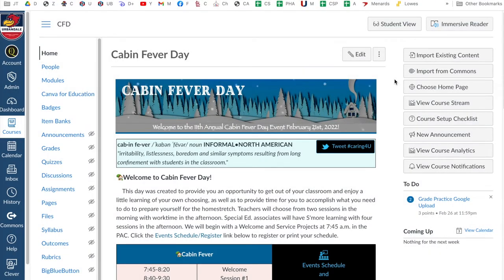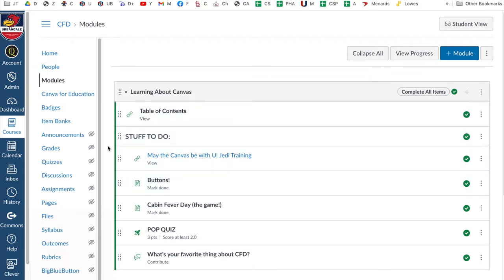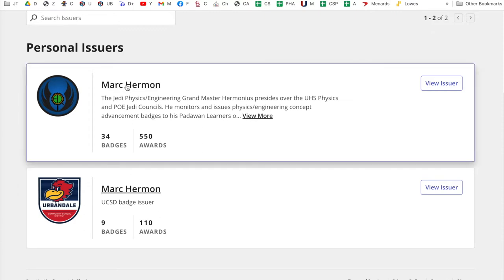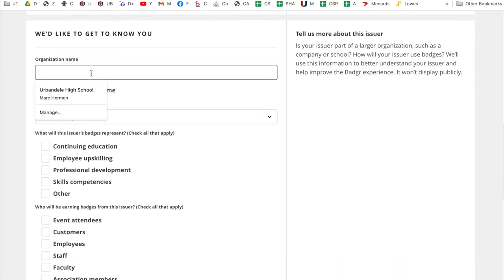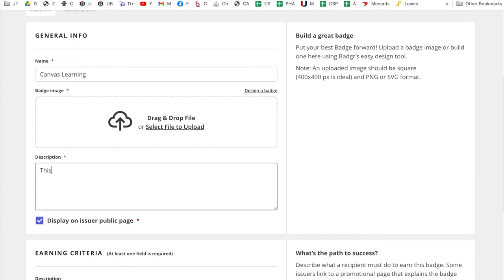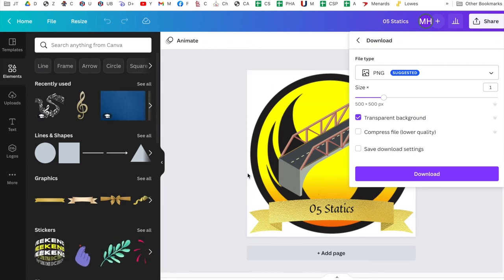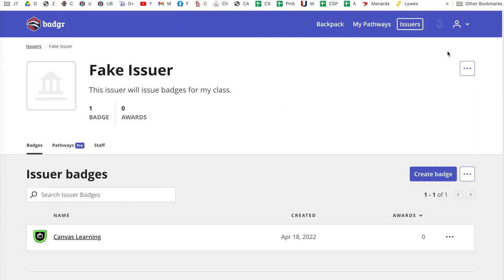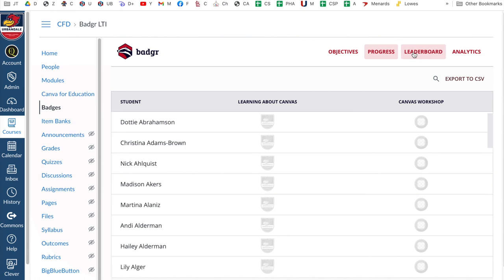Using Badgr - Canvas Integration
This video demonstrates how to use the Badgr - Canvas integration to assign badges for module completion.